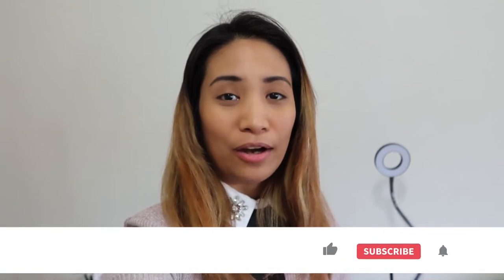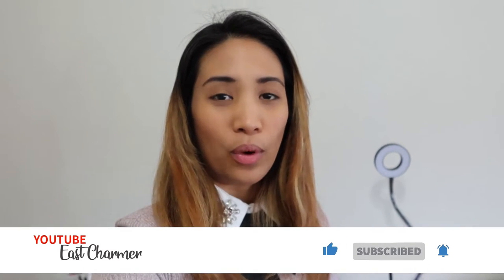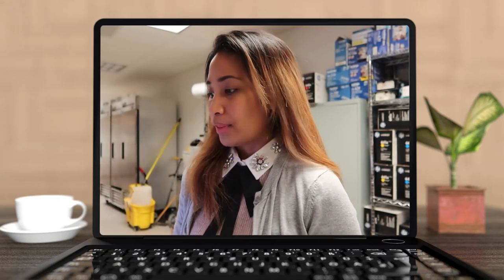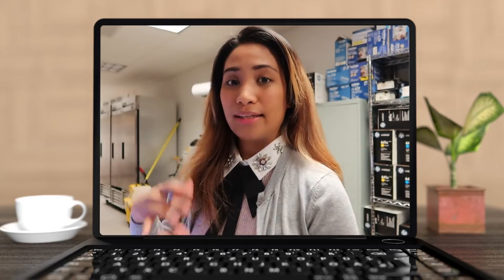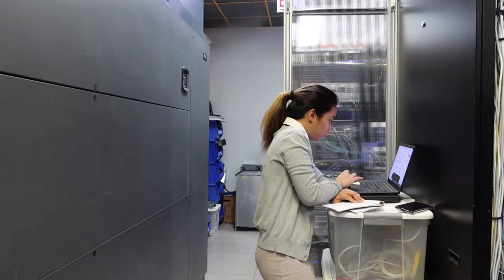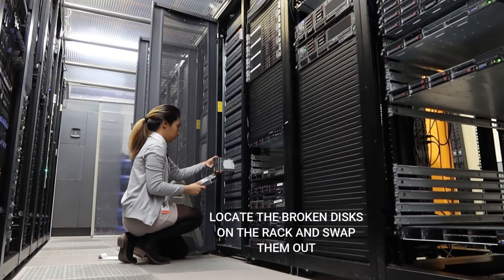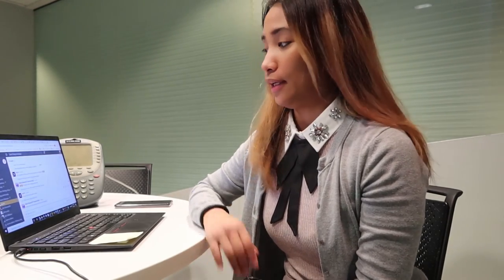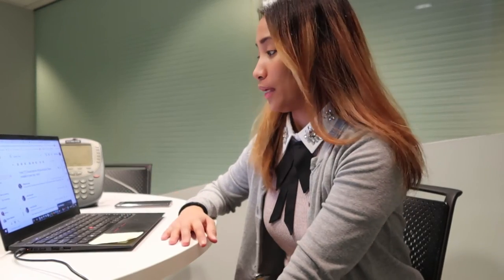Back in the office | Data center work | A day in a life (IT Support Specialist)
Hello guys!! Welcome back to my channel and for today's video I will be showing you how a day in a life for me as an IT Support Specialist is like in this new normal. So if you're interested, please keep on watching and I hope you enjoy watching the video.